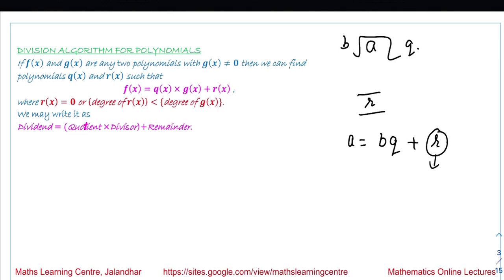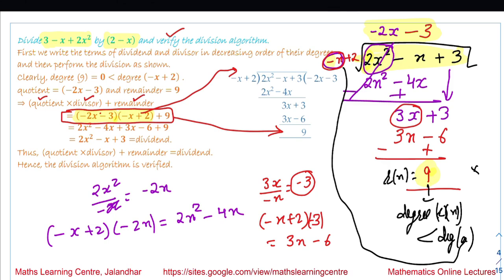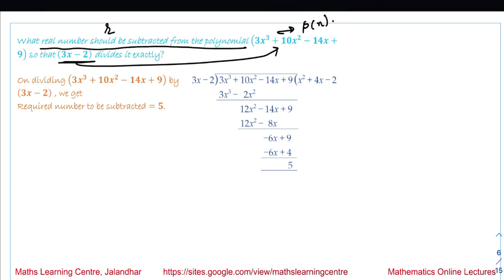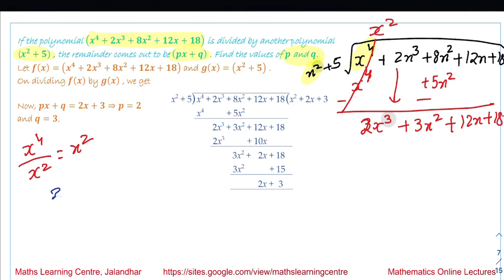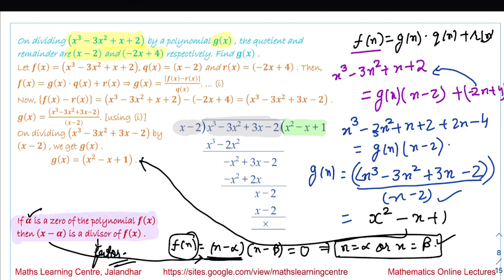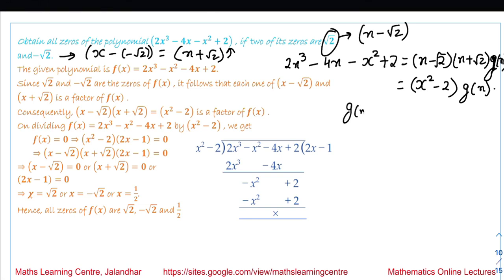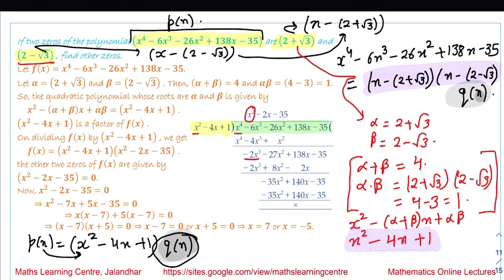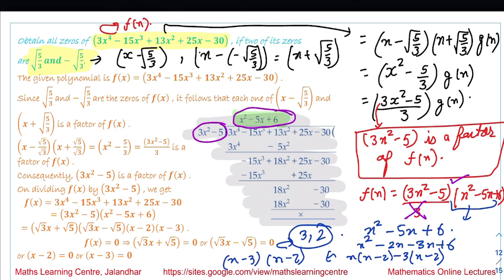Class 10_Chapter 2_Polynomials (Division Algorithm for Polynomials)_ Lecture 2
Class 10_Chapter 2_Polynomials (Division Algorithm for Polynomials)